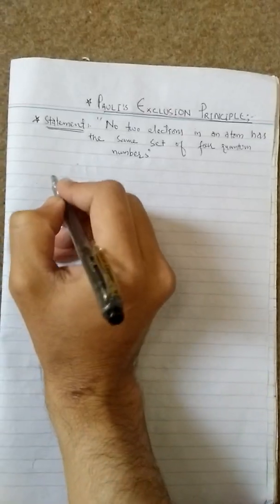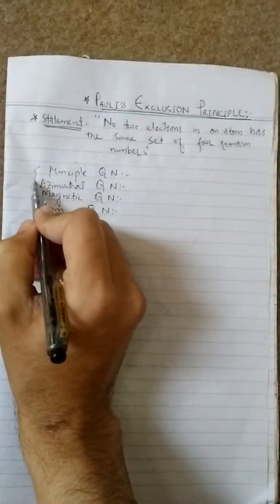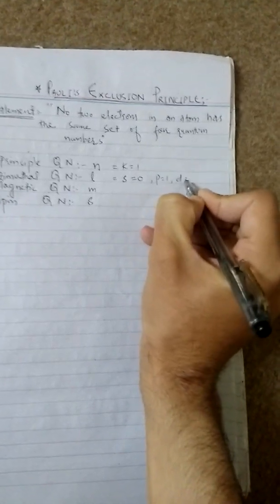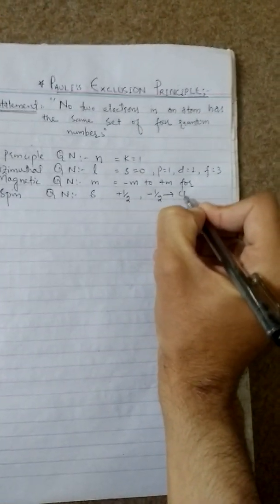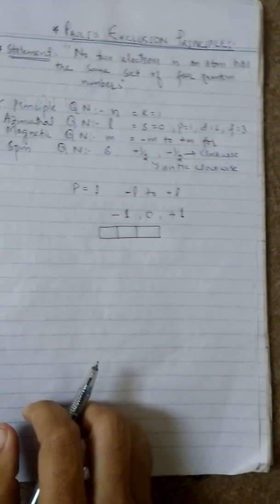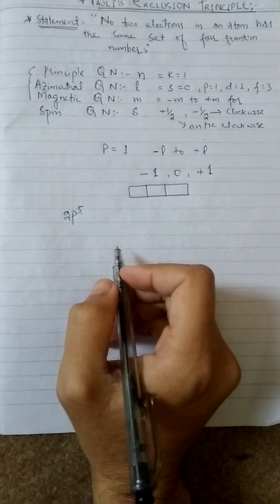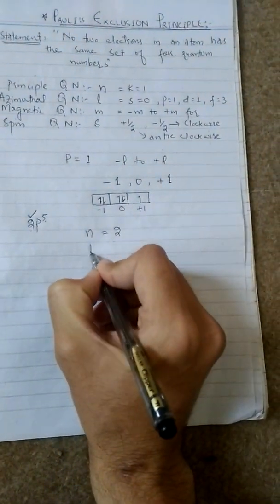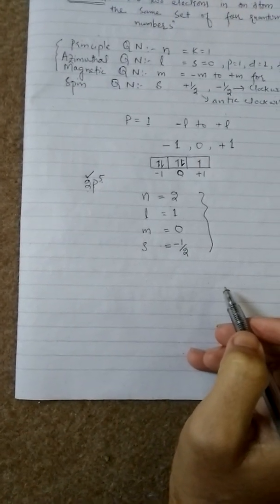Electronic Configuration Part 5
Pauli exclusion principle. how to find four set of quantum numbers for an electron